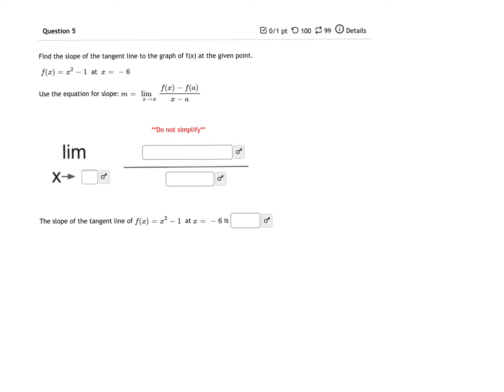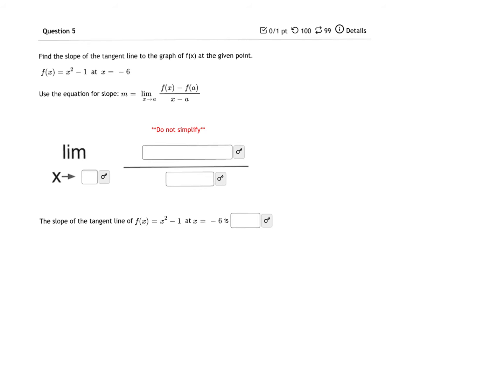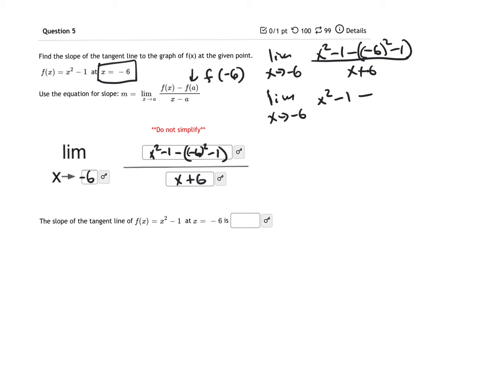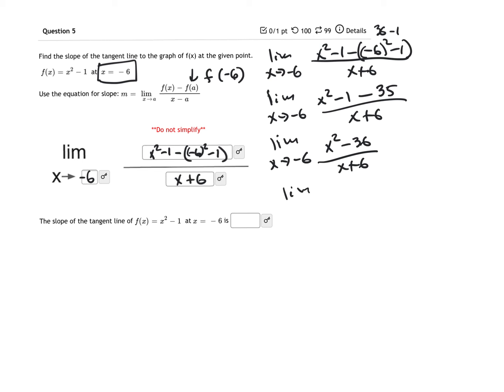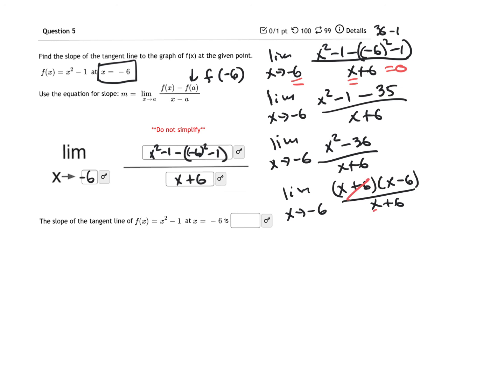Pre Calc 11 HW7 #5.mp4